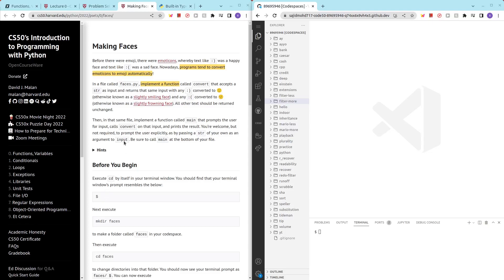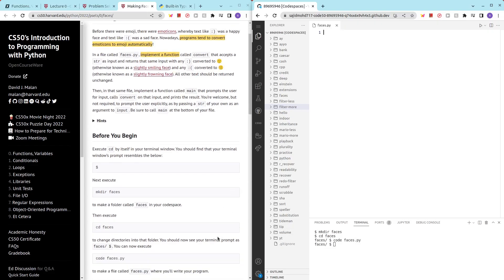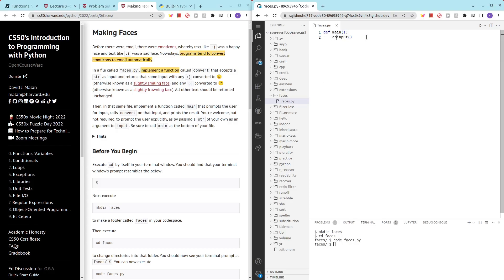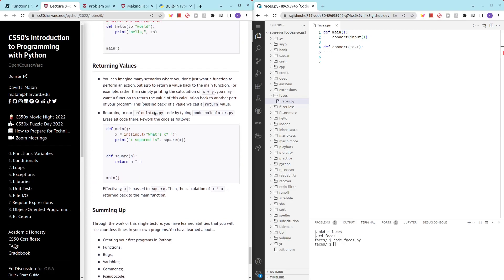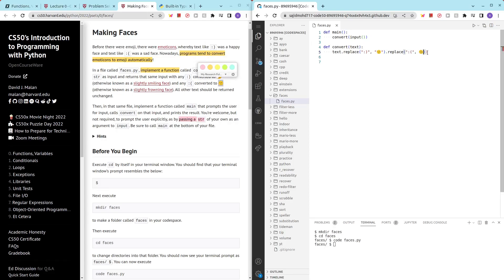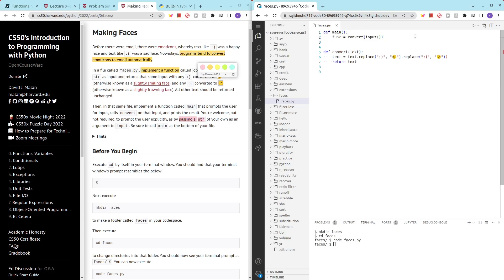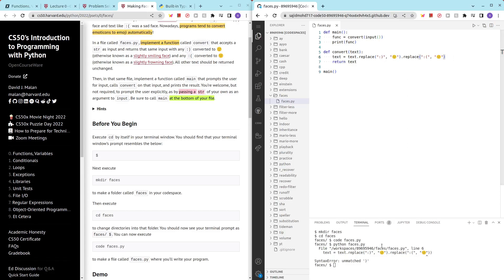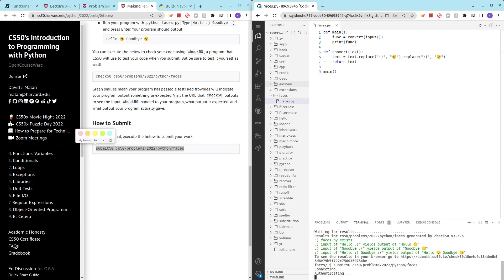CS50P PSet0 ~ Making Faces | Solution